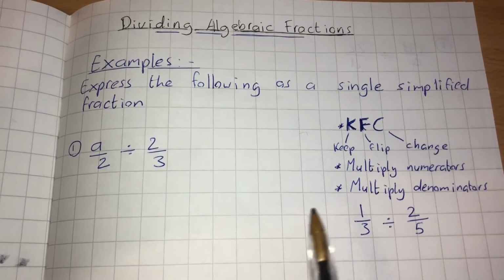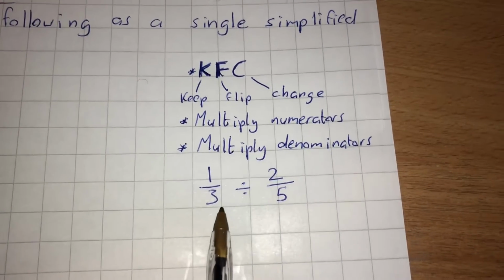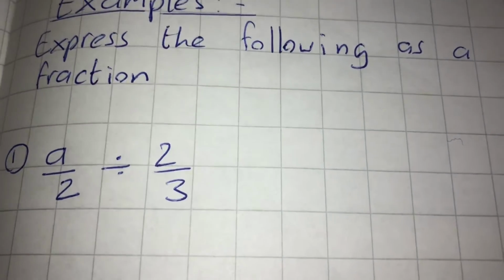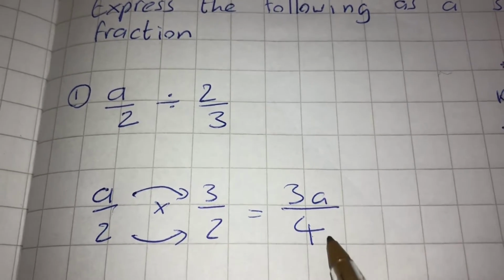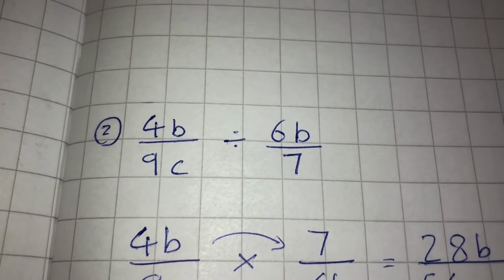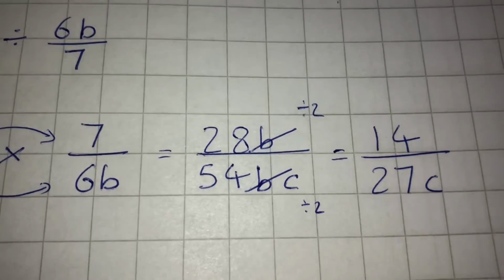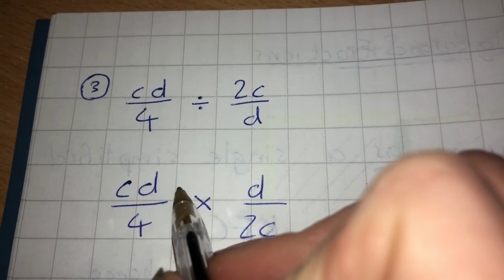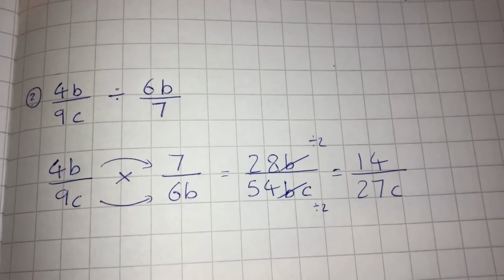Algebraic Fractions 5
Dividing algebraic fractions to form single simplified algebraic fractions.